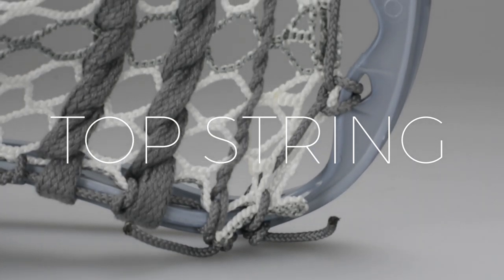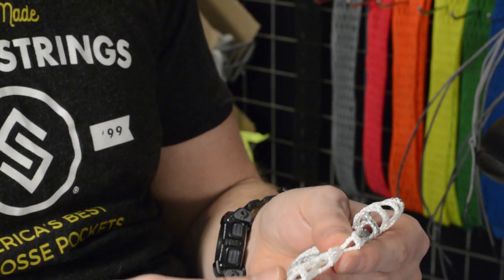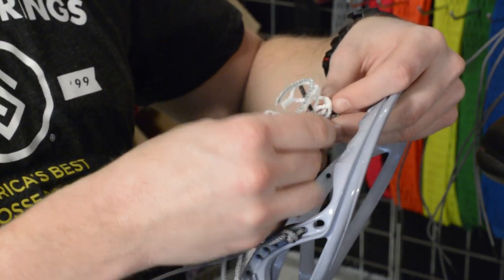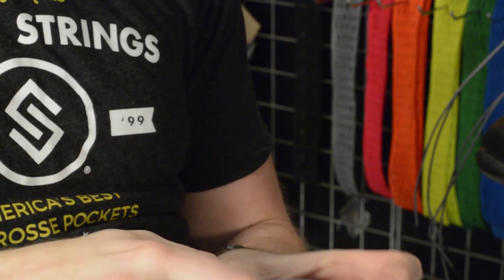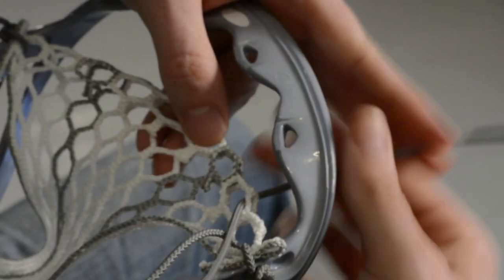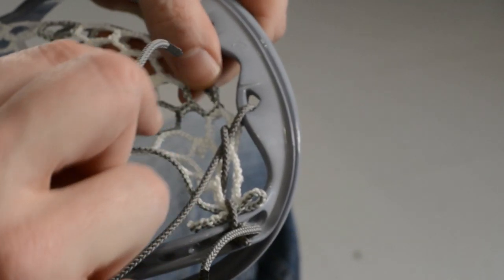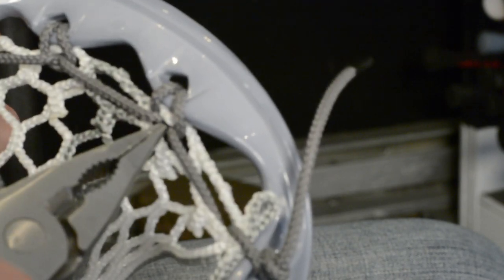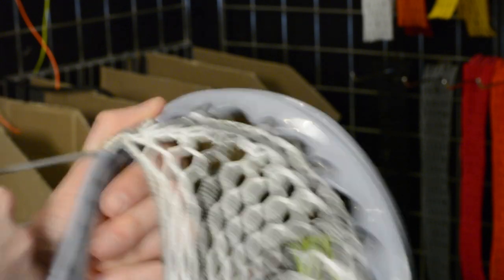How to String a 9 Diamond Top String | Stylin Strings Lacrosse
The 9 Diamond Top String is the base of the triangle top string. This pattern is all you need, and you can string any field head with it.